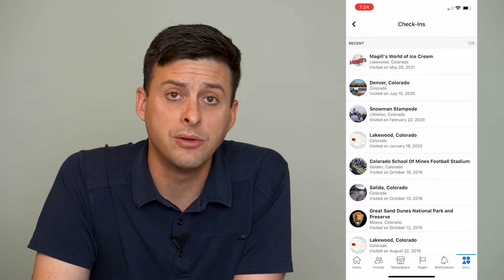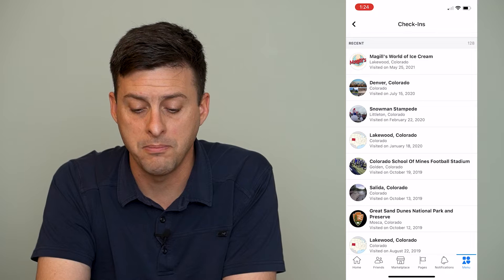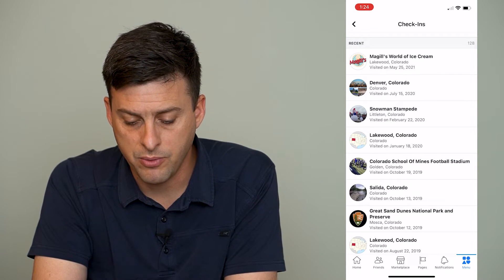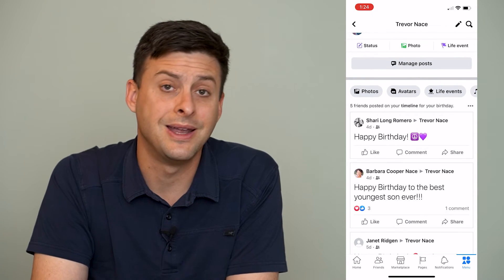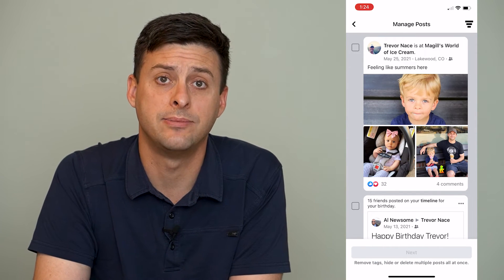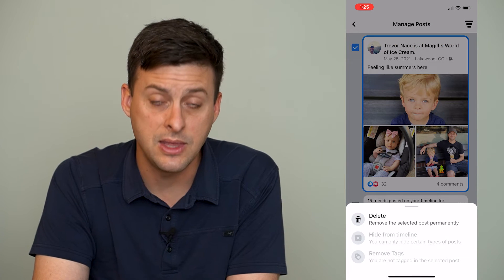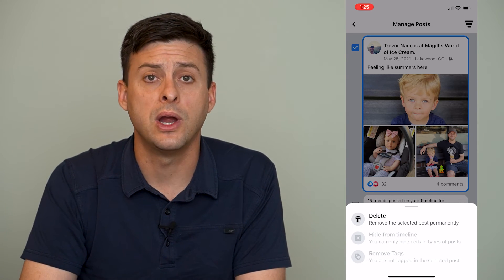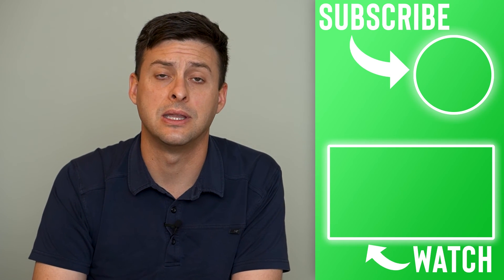How To Delete Check-Ins On Facebook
Let's delete any of your old check-ins on Facebook on your iPhone or Android in this quick and easy guide.